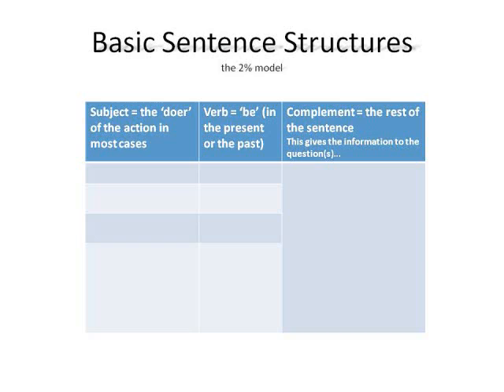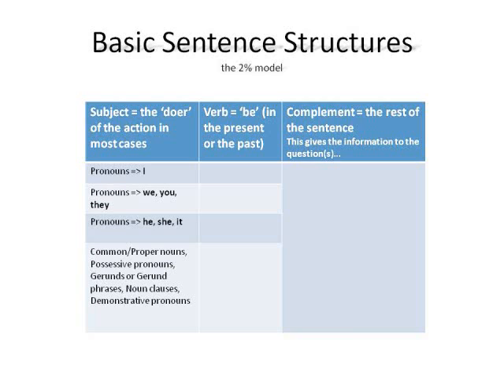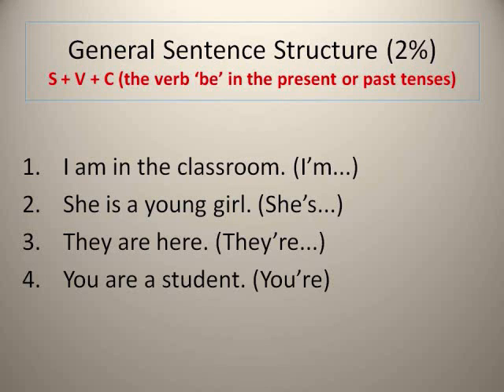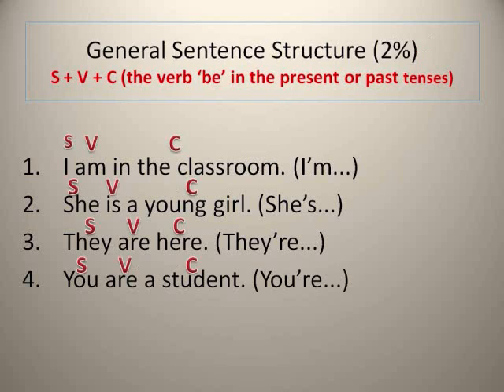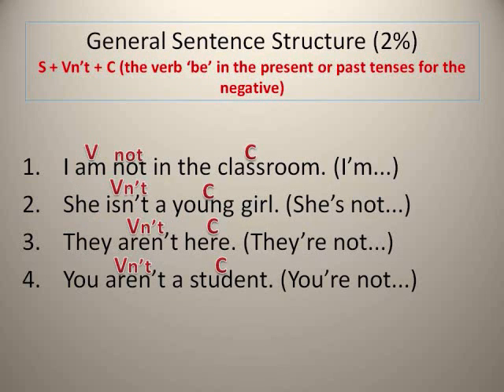General Sentence Structure - Part 2 (The 2% Model)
GSS with windows movie maker Pt2. My APOLOGIES for such a bad audio quality. I will repost a better version later. I'm still learning the technology! :-(